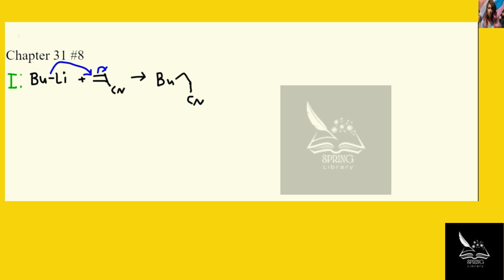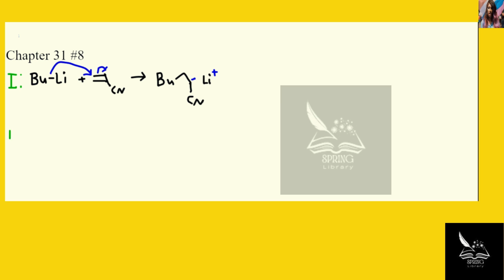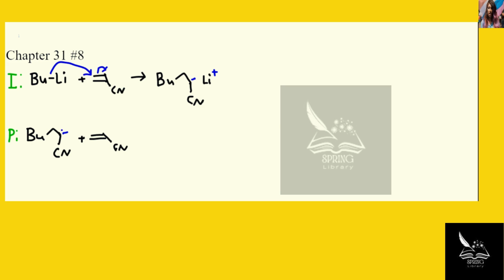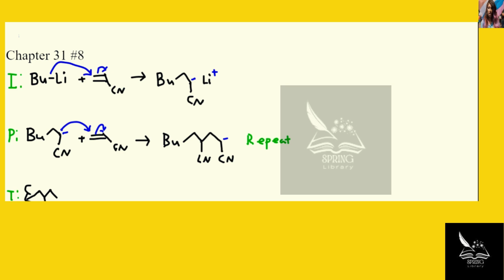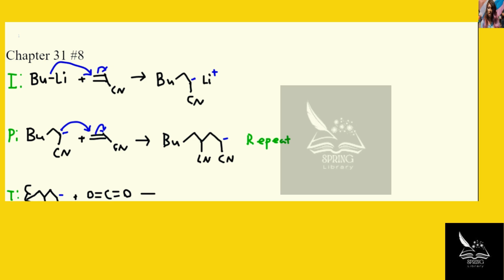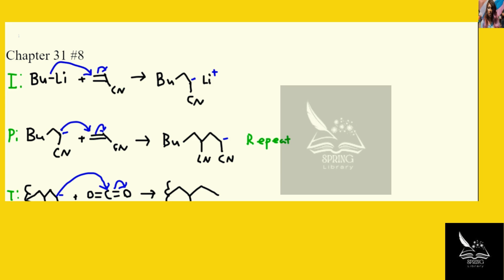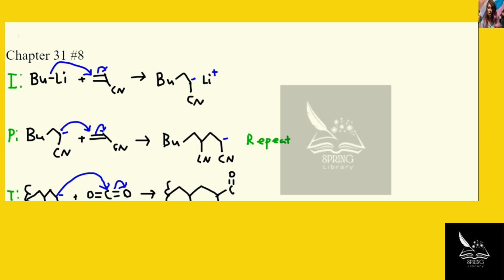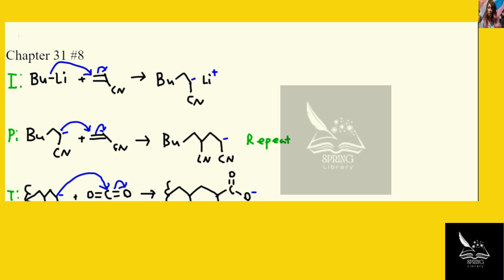[Chemistry] Draw a stepwise mechanism for the anionic polymerization of styrene (CH CHPh) to form